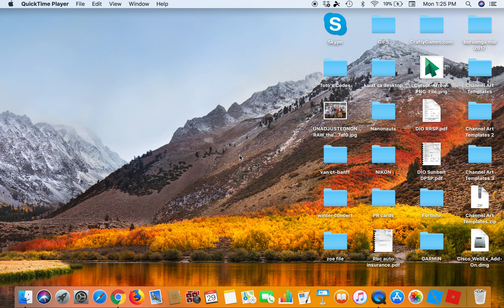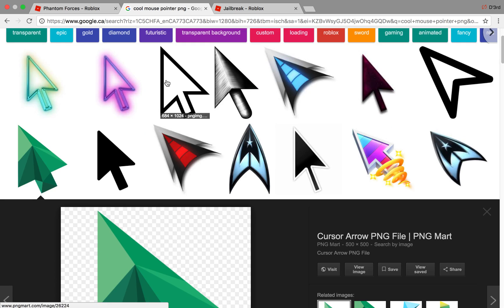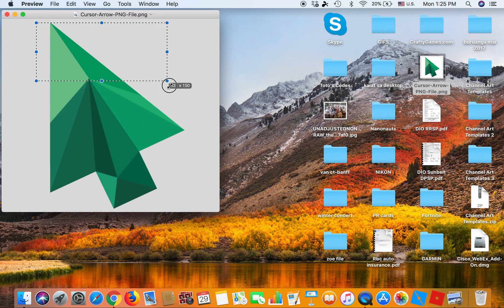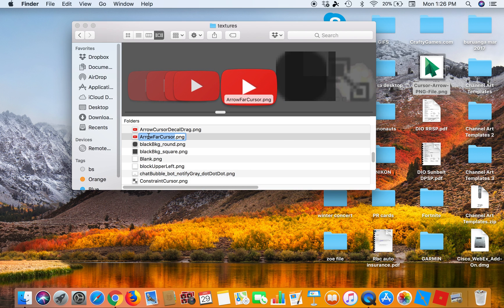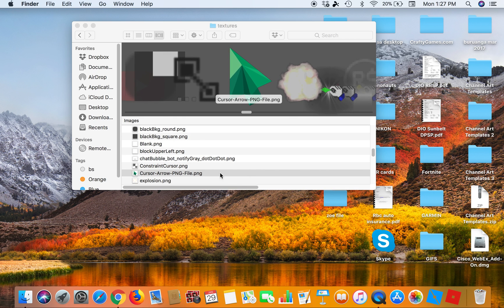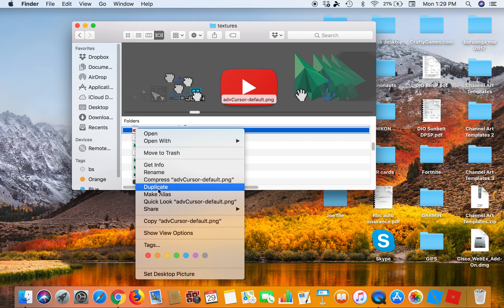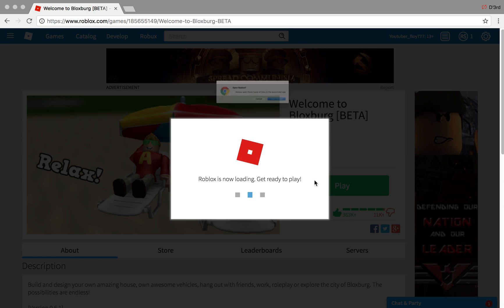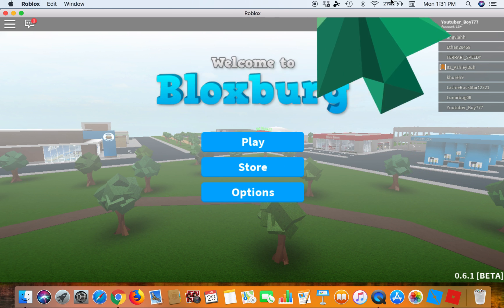How to make your custom mouse cursor for roblox! (MAC)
Hey guys i will teach you how to make your own custom pointer for roblox mac!

Editor: Kinemaster
Recorder: DU Screen recorder
Special Shoutout:
Shoutout: WilliamZPlaysGames

Title:How To Use Splashtop Gaming!